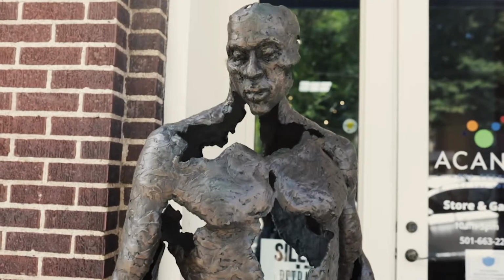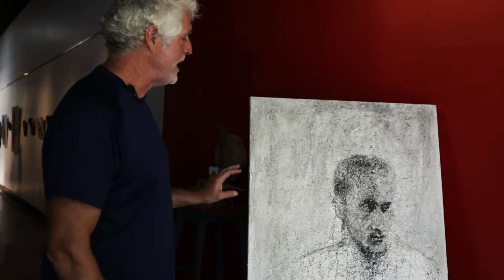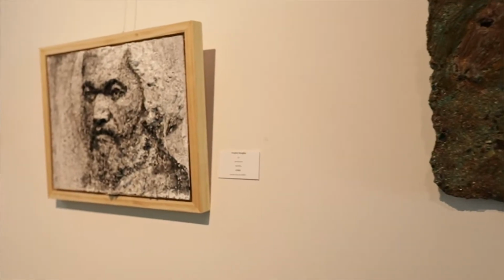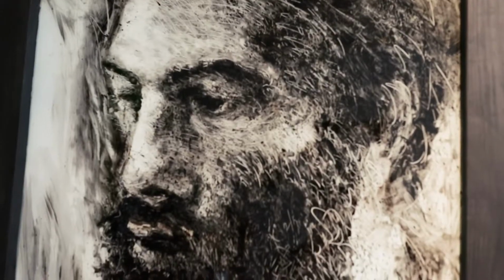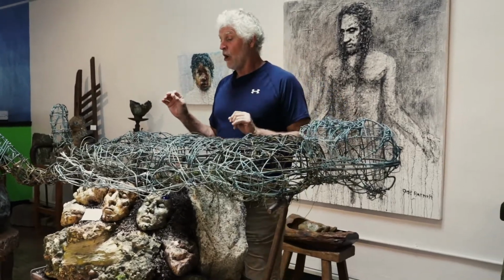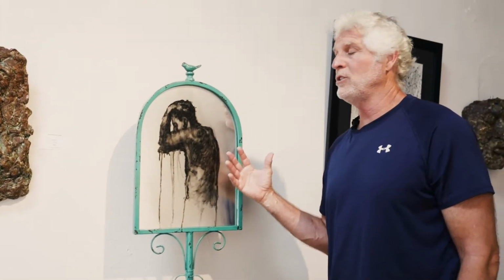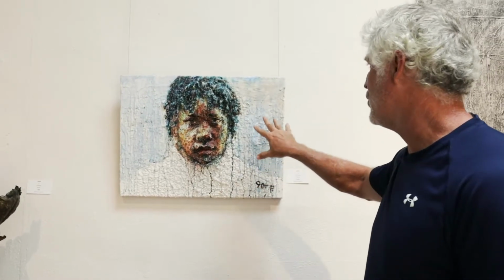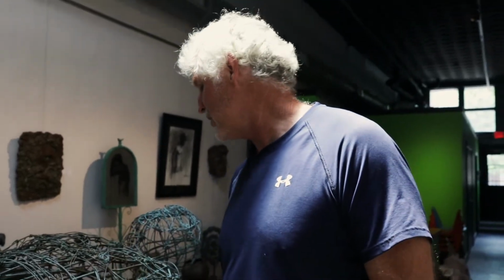Virtual Tour of ALTARS: A Solo Exhibition by Joe Barnett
Please enjoy this virtual tour of the ALTARS, my solo exhibition taking place at Acansa Gallery in downtown Little Rock, Arkansas. Acansa is accepting appointments now to tour the show in person, so go make your appointment today!

Appearance by Will Hogg, the curator of the Acansa Gallery
Featuring "Lie Down in Darkness" by Moby